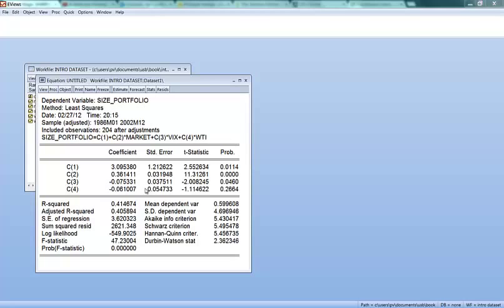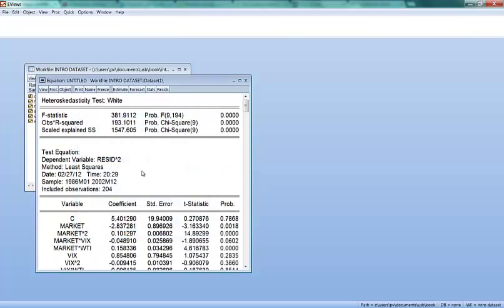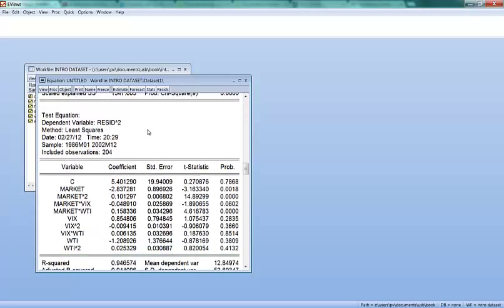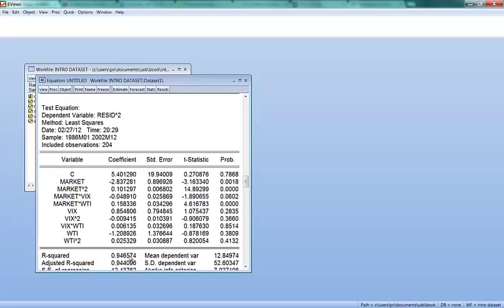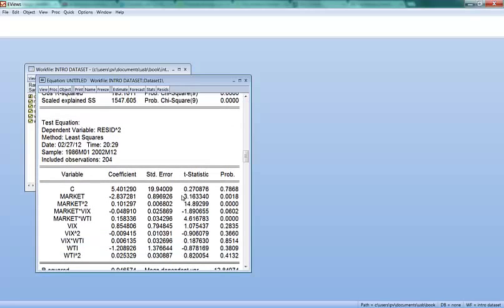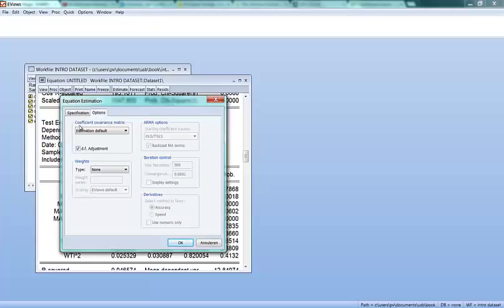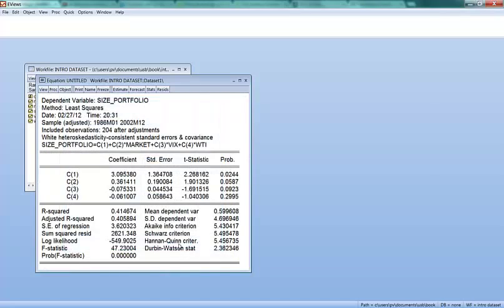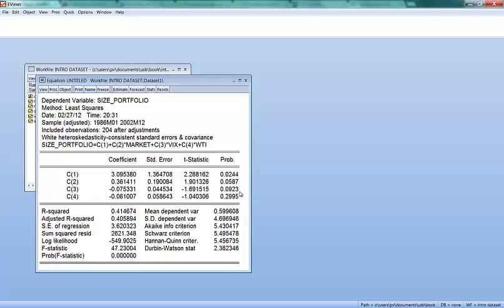Data Analysis Webcast 7 heteroskedasticity